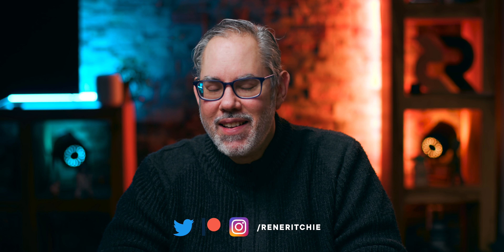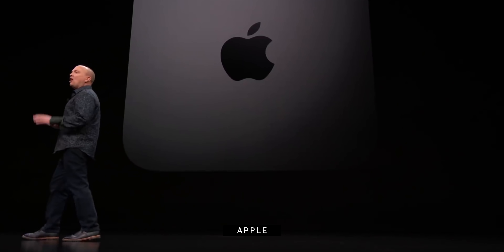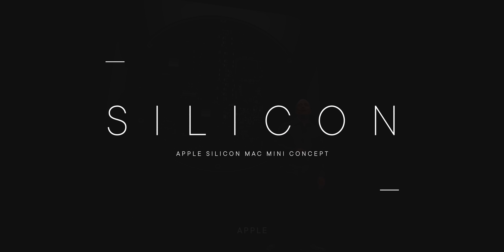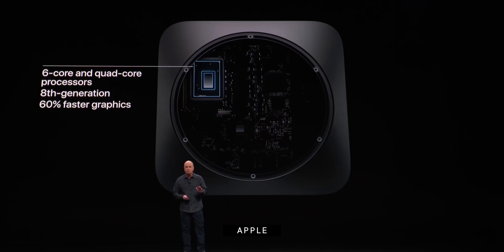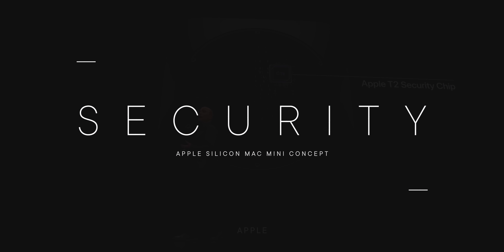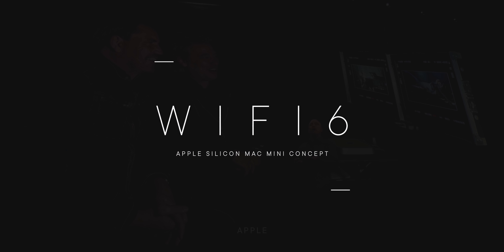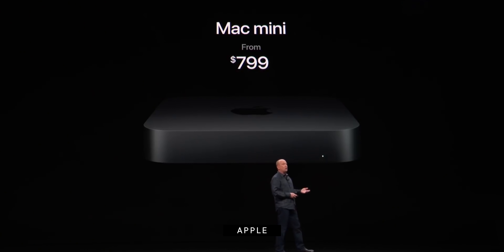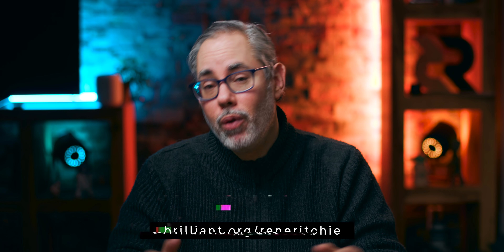Apple Silicon Mac mini — Mightier and mini-er?!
Apple Silicon Mac… mini! and sign up for FREE. First 200 also get 20% the annual Brilliant subscription!

The Mac mini isn’t as popular as any of the MacBooks or even the iMac. But… it’s just… beloved. BelovED even. By every hobbyist and nerd and newcomer and cross-compiler. By anyone who wants anything from the cheapest Mac to just the last Mac server standing.

But the really big question for the mightiest of mini Macs is this — Just how much mightier… or mini-er, even… could Apple Silicon really make it?

From SoC to expandability, size to price, ports to clusters, I’m going go over all of it for you, and I’m going to do it right now.

MORE ON APPLE SILICON

SPECIAL THANKS

LINKS

🎙 Podcast (audio) version:
📝 Blog (text) version:

REFERENCES

MORE